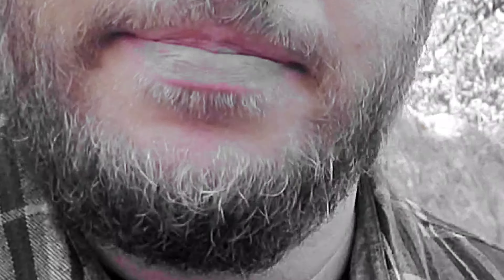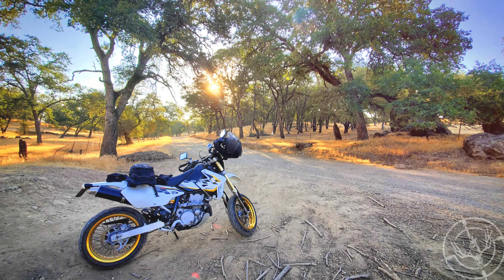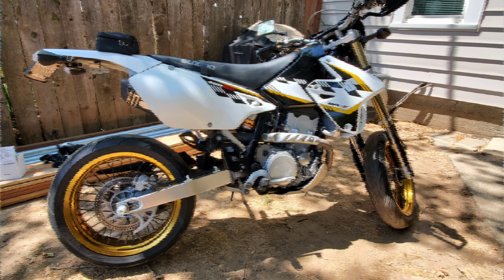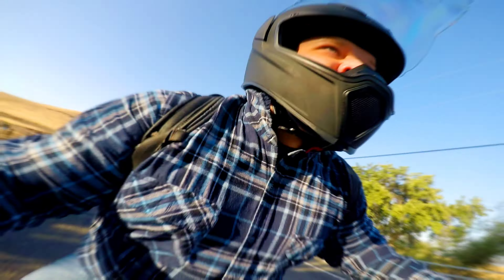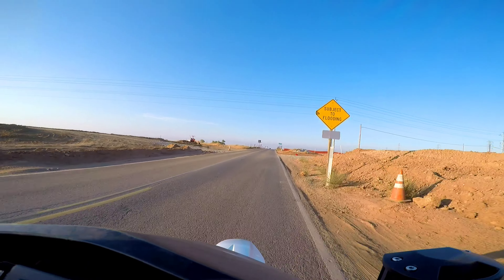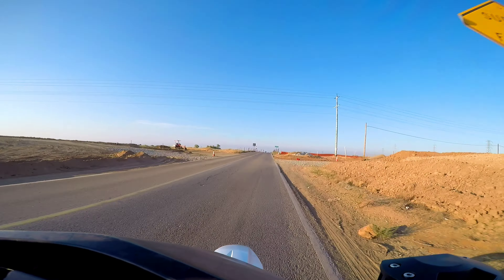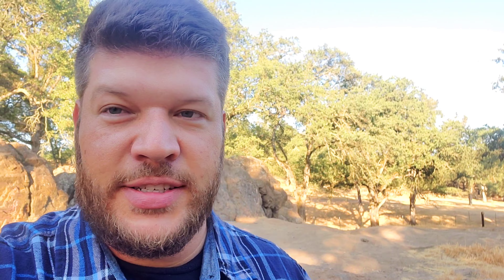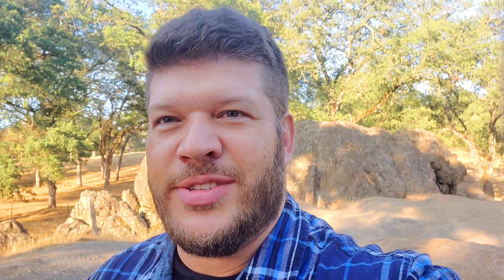SUZUKI DRZ400SM FIRST RIDE!!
so I've always wanted a supermoto but couldn't justify the prices for a used one when they were so close to msrp of a new one.  so when I had the opportunity to trade this 2015 drz400sm for some labor I jumped on the opportunity.
I am so damn excited for the build and trips this thing is going to offer.

thank you for making this happen...you know who you are.

If you would like to support me and my journey to get people just like you outdoors and into these badass toyotas click the link for apparel designed by yours truly.👇👇👇

Also a blog for some of the rig builds will be coming soon!!